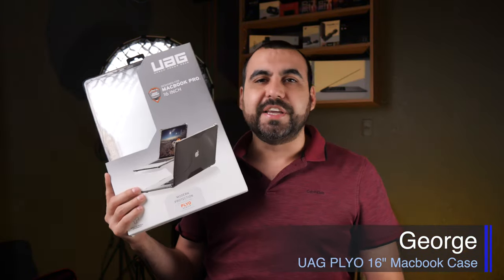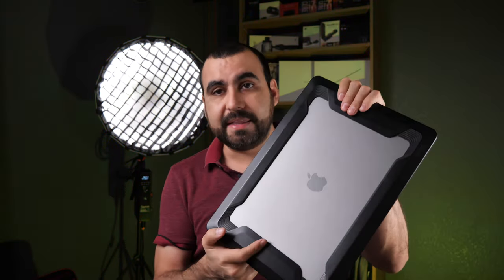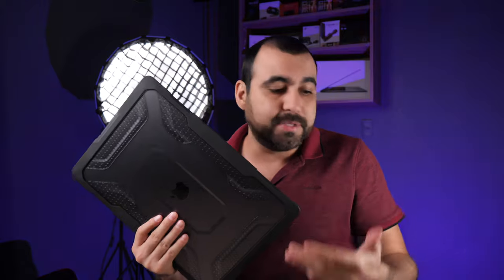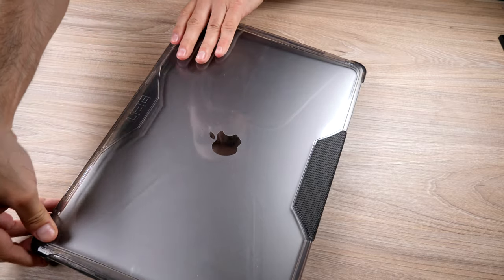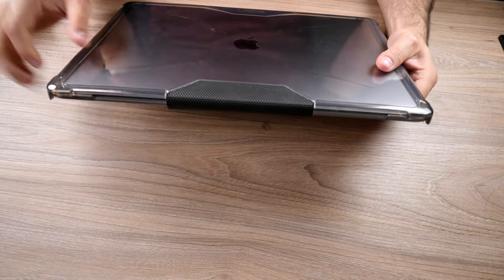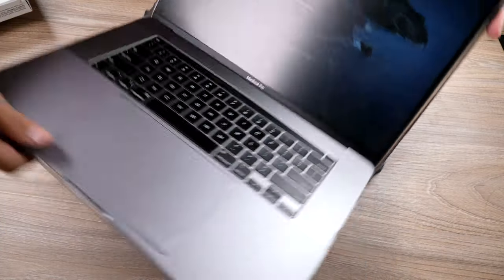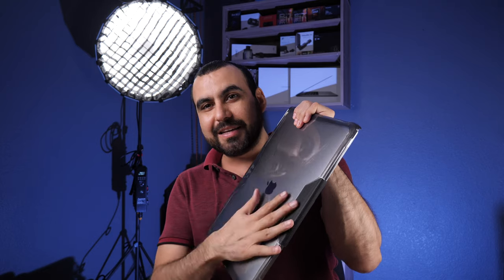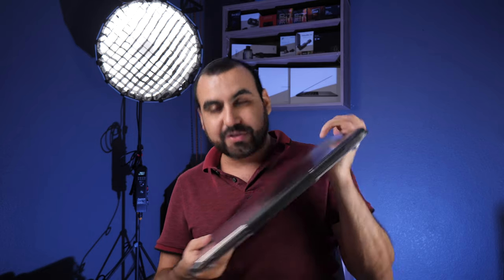Military Tough MacBook Pro 16" case UAG PLYO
Should you buy the more expensive case from UAG?

Deciding between protection or looks is a thing of the past. The Plyo Series offers a translucent and minimalist design. Along with a feather-light, soft impact resistant core, and air-soft corners construction built for cushioning daily impacts. Slim, sleek, and keeps up with daily travels and accidents.

Engineered to provide protection for an active mobile lifestyle, UAG brings you the first composite MacBook case that meets Mil-Spec 810G-516.6 drop test standards. Our patented Composite design fuses a hard outer shell with soft impact resistant bumpers engineered to protect your MacBook from drop and shock. The unique 1-piece design and soft rubberized bumpers & bottom skid pads provide 360-degree protection from scratches and abrasions. With oversized ports and a low profile design that slips in and out of your bag, access is always fast & easy.

URBAN ARMOR GEAR UAG Apple MacBook Pro 16-inch (A2141) Case Plyo Feather-Light Translucent Rugged [Ice] Military Drop Tested Laptop Cover

Armor shell & impact resistant softcore
Feather-light composite construction
Oversized tactile buttons & easy access to touchscreen and ports